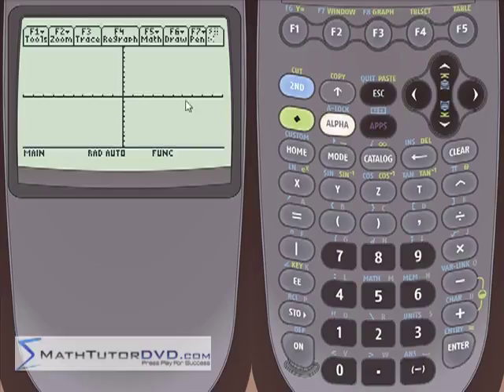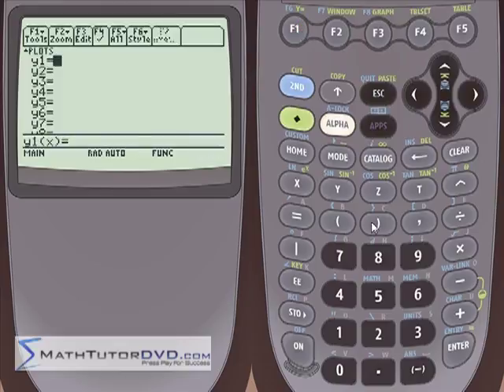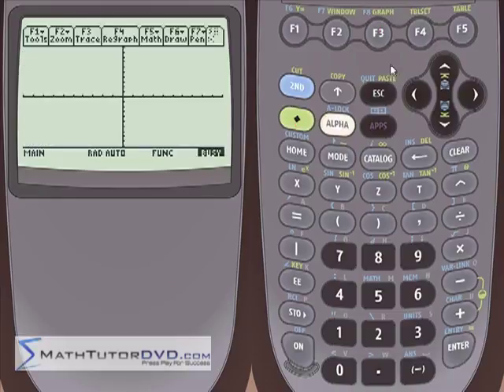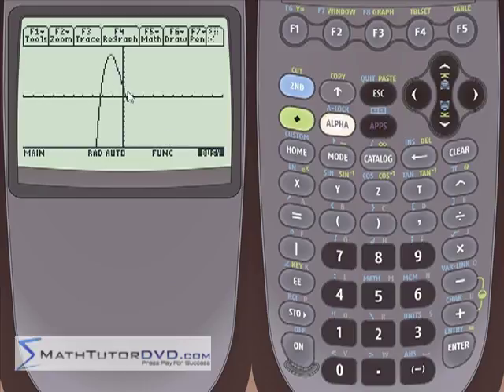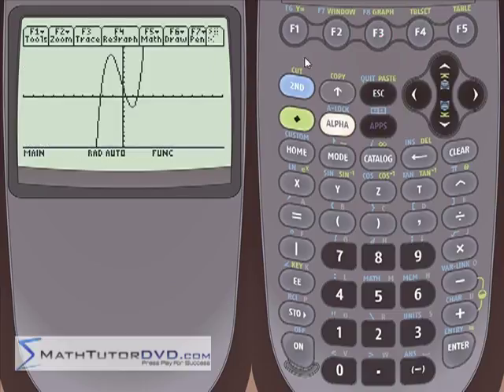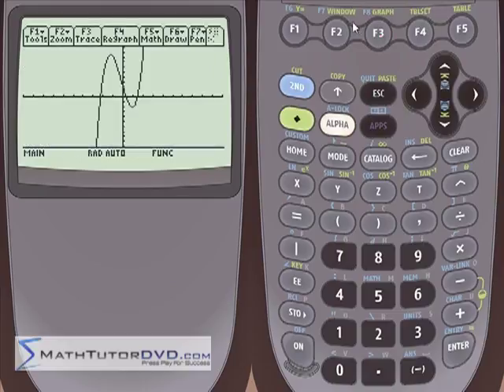Lesson 29 - Finding Zeros Of Functions In Graph Mode